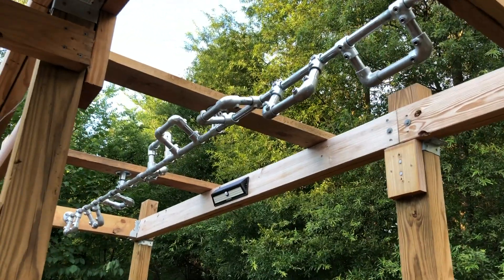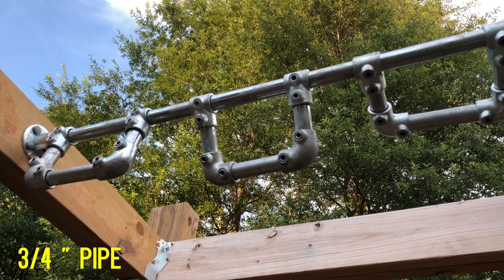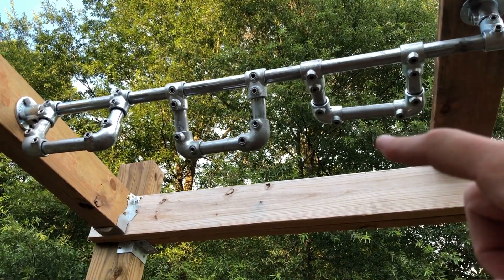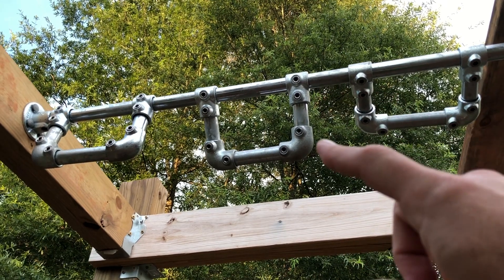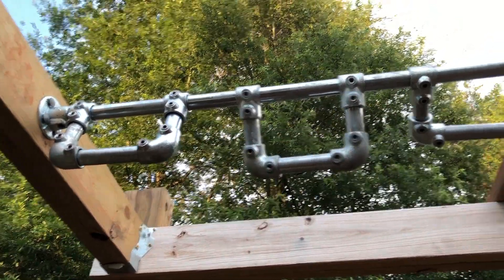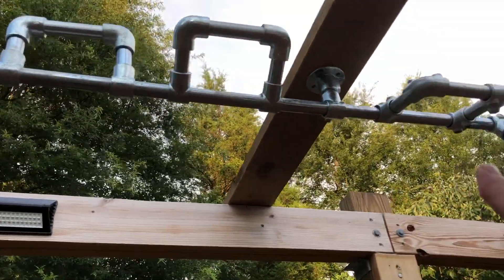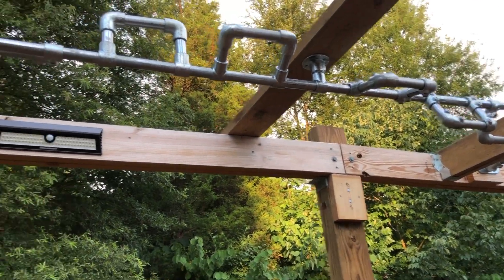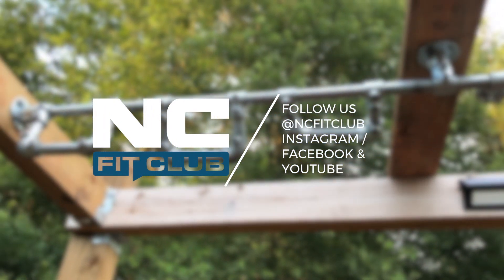How to Build a Twister Obstacle from Spartan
Many people have asked me how we built our Twister obstacle on our course.  Here you go, build and you too can practice between races.